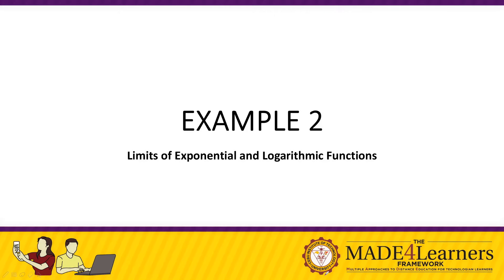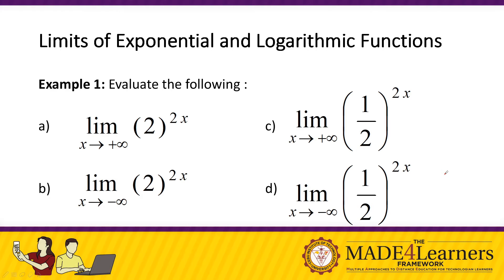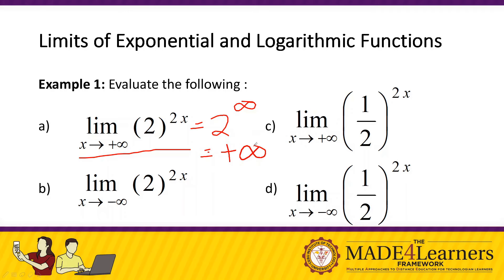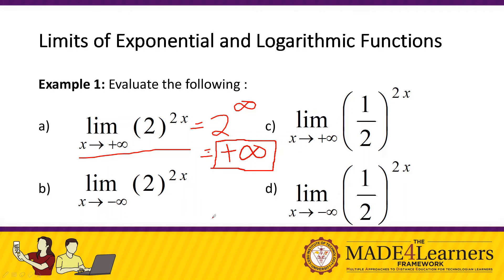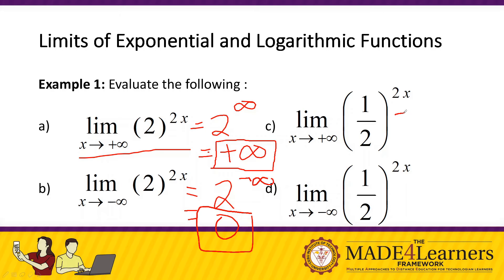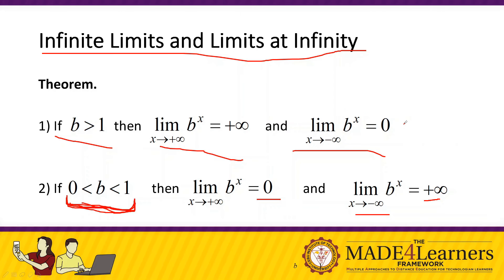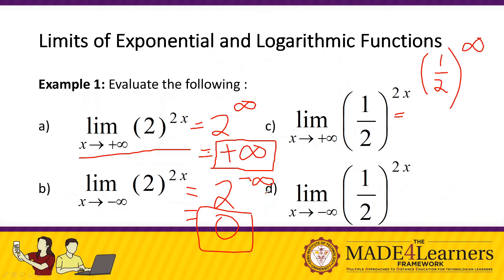Lesson 3 Limits of Exponential and Logarithmic Functions Part 5 Example No. 2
Second example for Limits of Exponential and Logarithmic Functions.

Credits
Editor : Kenta Chiba